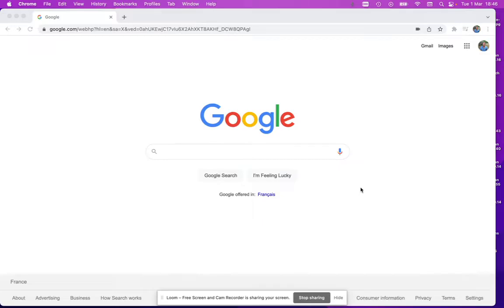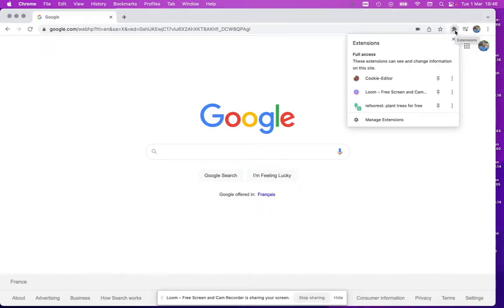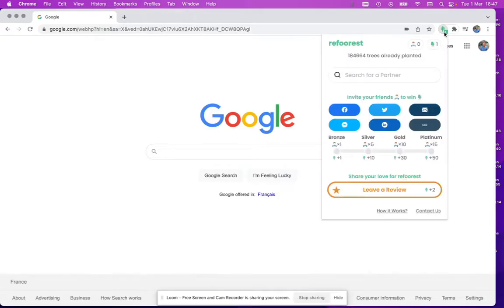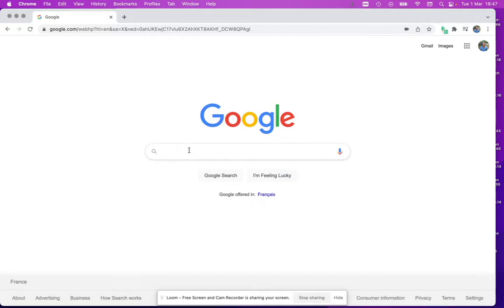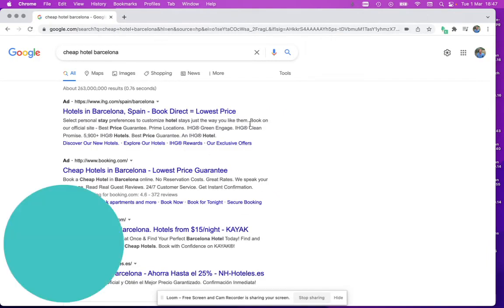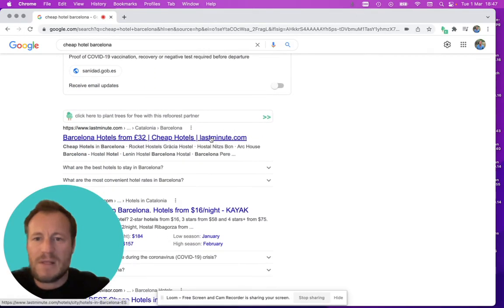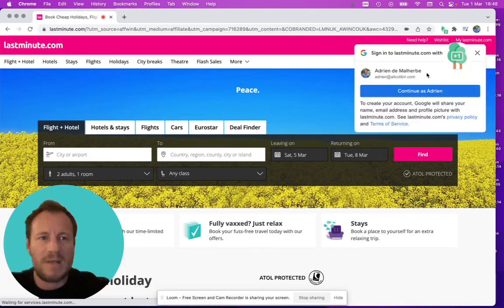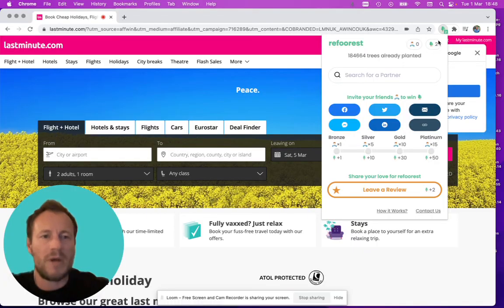How refoorest works?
Here is a video explaining how to plant trees for free by searching online with refoorest